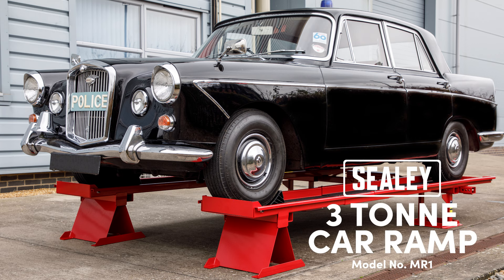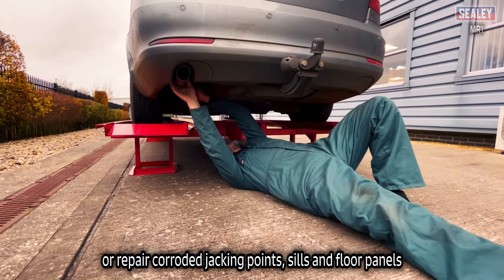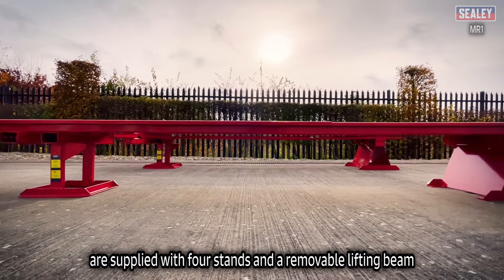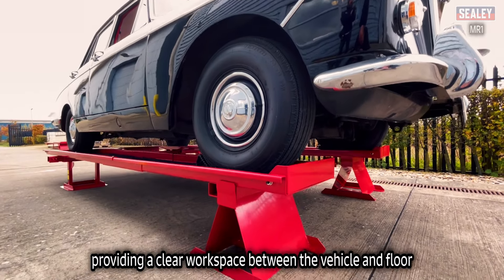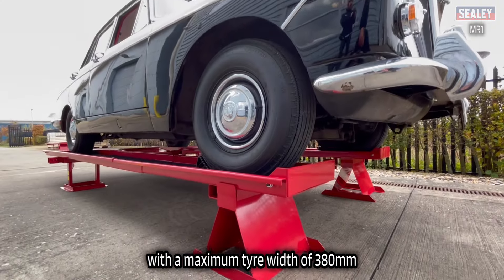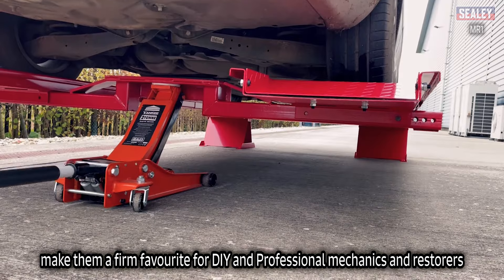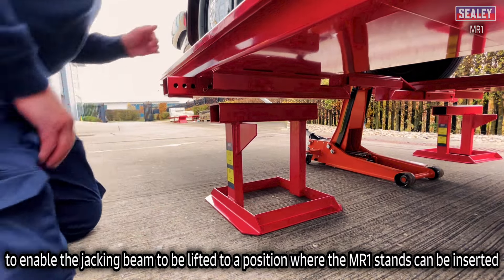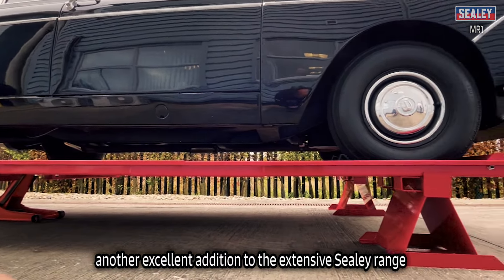Sealey MR1 Car Lift Ramp 3 Tonne - Compact and Convenient Solution for Vehicle Maintenance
Introducing the Sealey MR1 Car Lift Ramp, a compact, convenient, and innovative solution for all your vehicle lifting needs.

The Sealey MR1 Car Lift Ramp comes equipped with four stands and a removable lifting beam, allowing you to effortlessly raise your vehicle completely off the ground. This feature ensures a safe and efficient operation, providing you with a clear workspace between the raised vehicle and the floor.

Designed with versatility in mind, these ramps can be adjusted to fit various makes and models of cars, accommodating a maximum tyre width of 380mm. Whether you're performing general servicing, exhaust work, repairing damaged jacking points, sills, floor panels, or undersealing, the Sealey MR1 Car Lift Ramp is an excellent choice. All you need is a jack with a saddle height no taller than 100mm and a maximum jacking height of 435mm to enable the MR1 stands to be inserted

Its compact design allows it to be easily manoeuvred and stored, making it ideal for those with limited space. Investing in the Sealey MR1 Car Lift Ramp ensures that you have a reliable and efficient tool at your disposal for all your vehicle maintenance needs.

SEALEY SOCIALS! - Follow/Sub 🔽